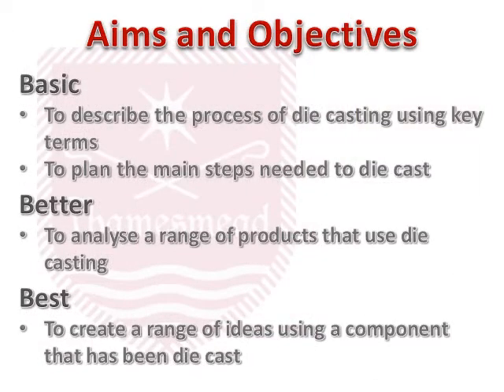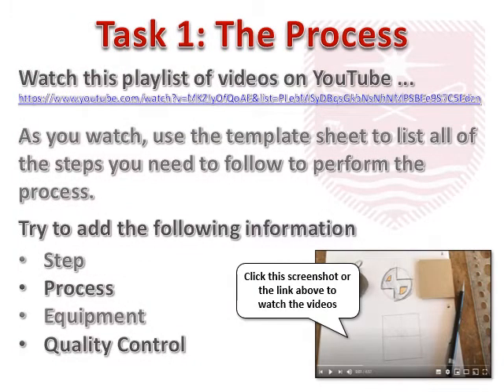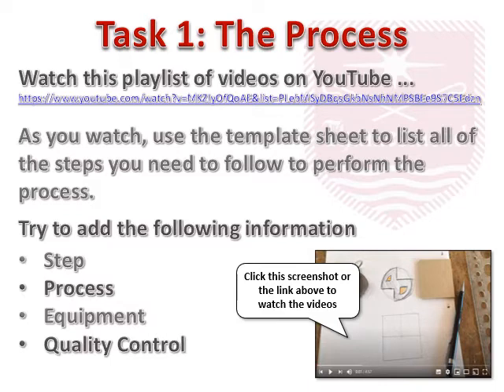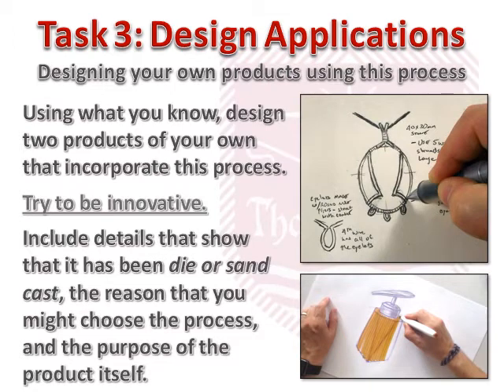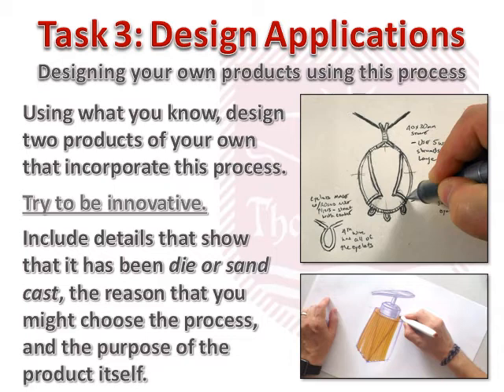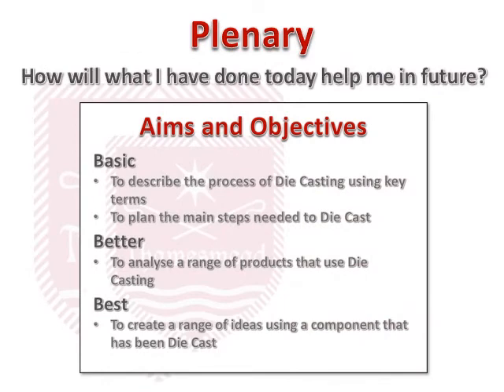Year 9 Workshop Lesson 06 Process Die Casting